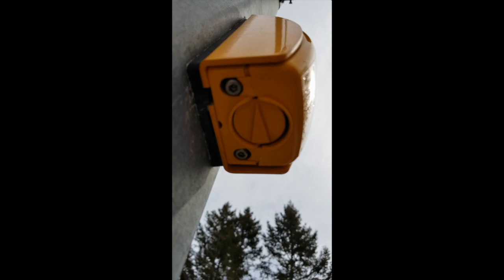RTB APS Demo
This video is about RTB APS Demo